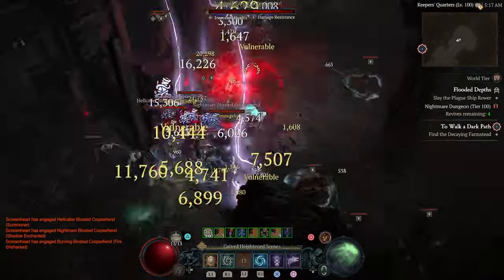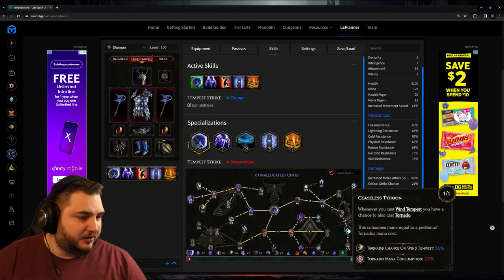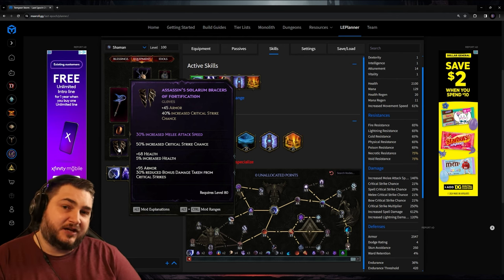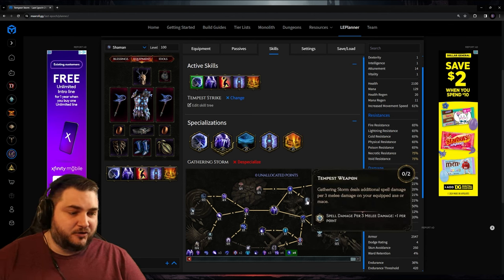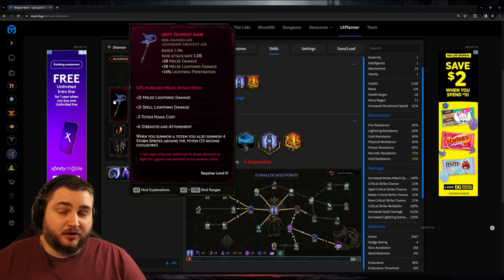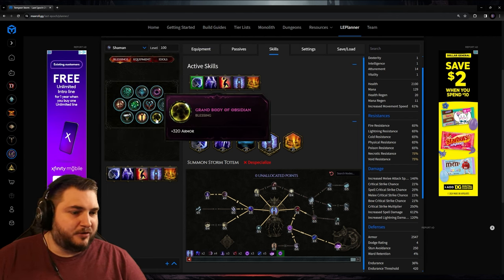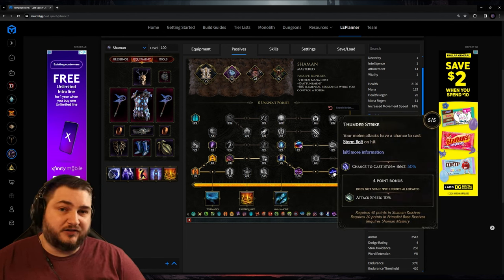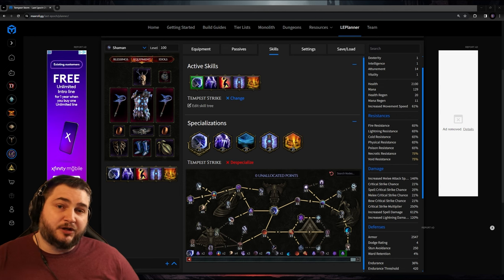Tempest Storm Shaman (Stormclaw in Last Epoch) Melee DPS/Bruiser Primalist Build Guide (Speculative)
If you like speed, power, and elemental attacks this is the build for you! This is the first build I've ever made for Last Epoch, so take it with a grain of salt. However, I am confident that it will perform well in the game!

CHAPTERS
00:00 Intro
0:51 Build Overview & Skill Trees
4:40 Gear
6:00 Idols
6:19 Blessings
7:16 Passive Trees
8:44 Outro